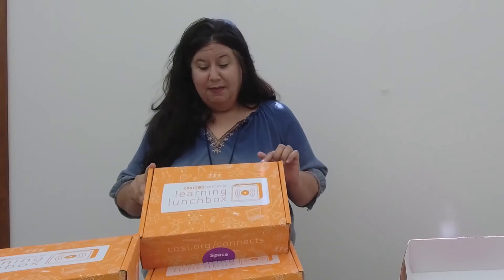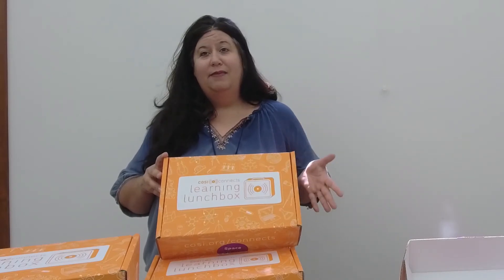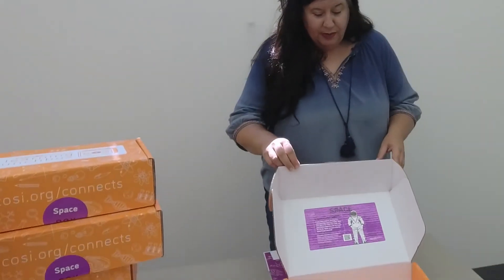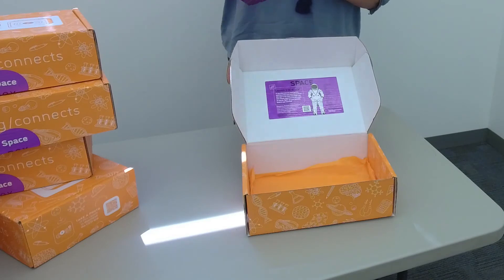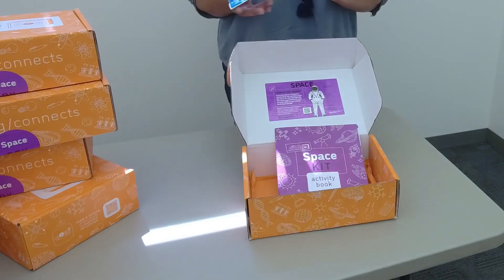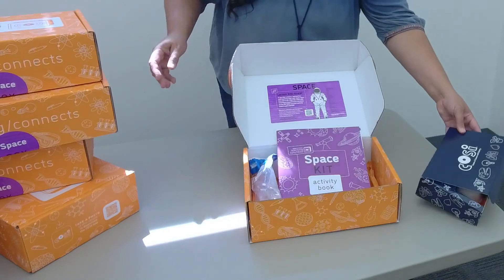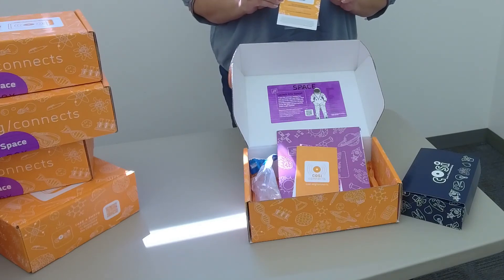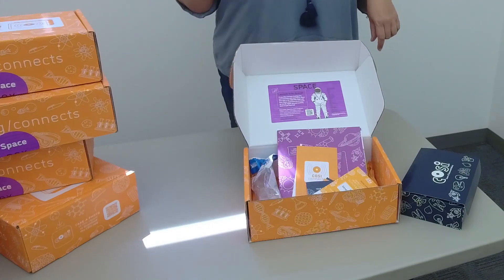COSI Learning Lunchbox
COSI is providing FREE STEM Learning Lunchbox kits to kids in kindergarten through 8th grade.

There is a week's worth of space themed activities in the box, along with all necessary supplies to complete the missions. Best of all, there is a free general admission ticket to COSI included.